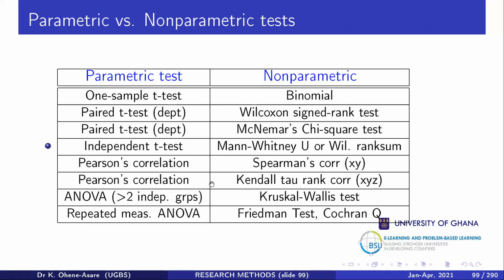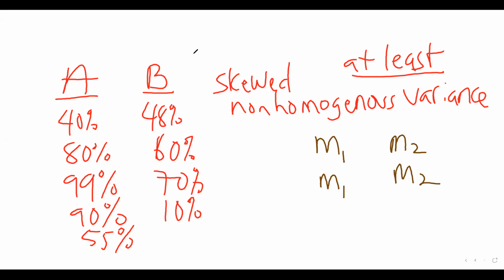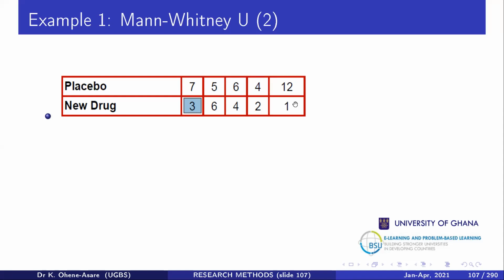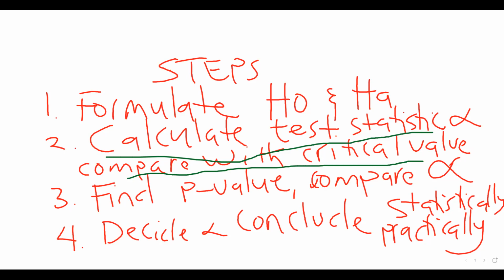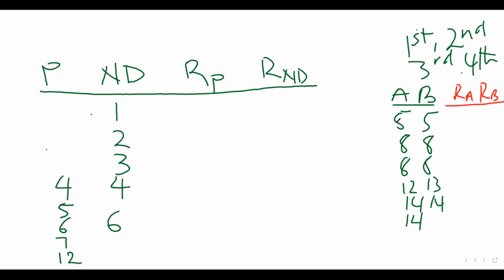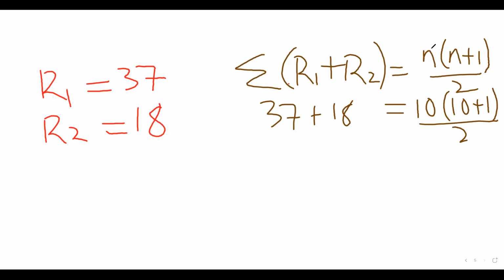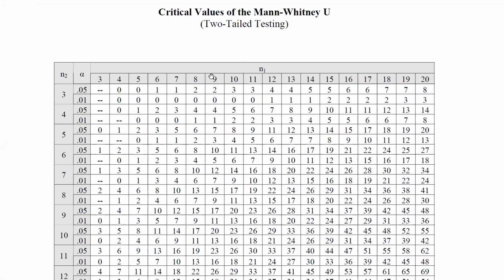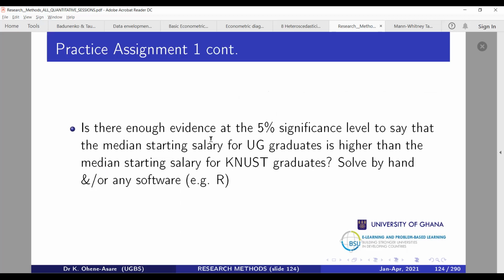L3 Two Sample Hypothesis; Mann Whitney U or Wilcoxon Rank Sum